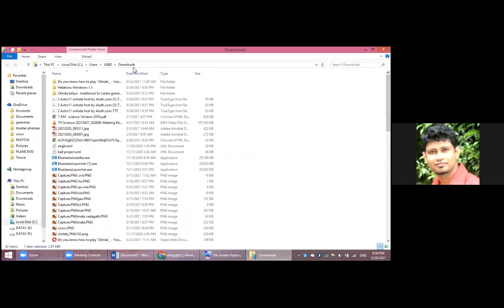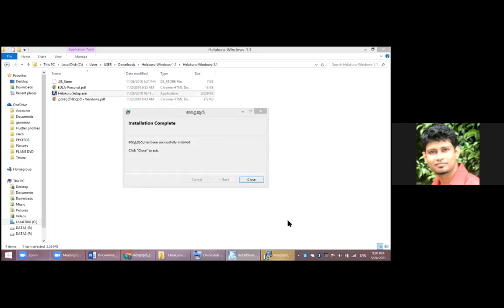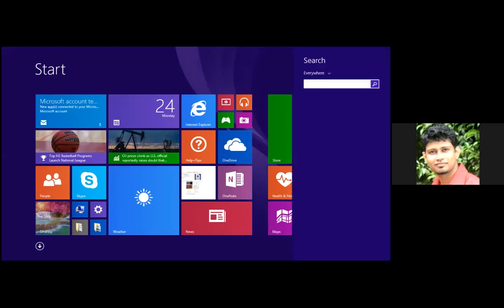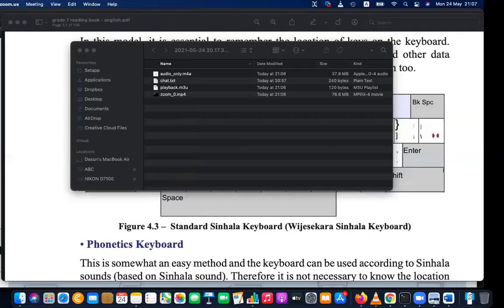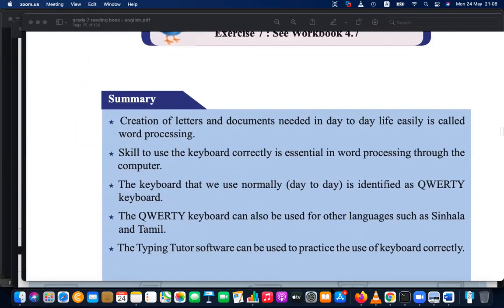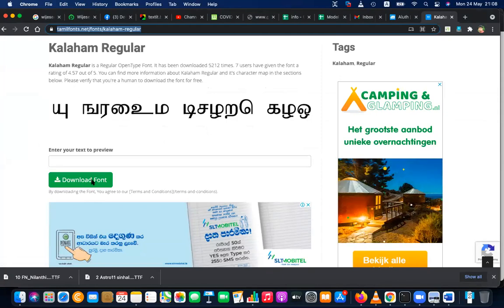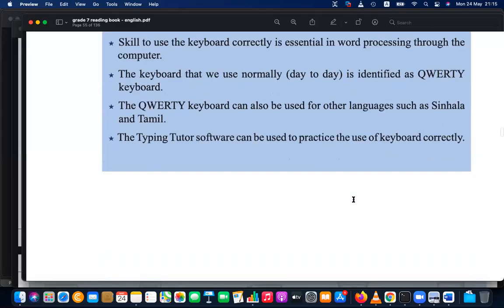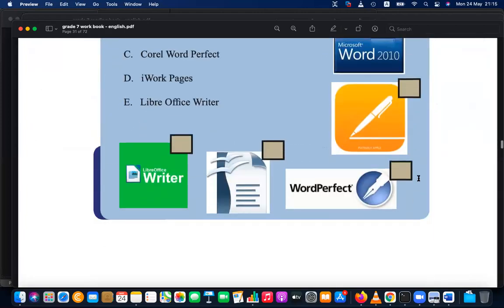Grade 7 English Medium ICT Day 27 P2